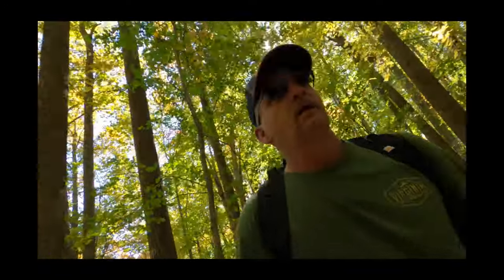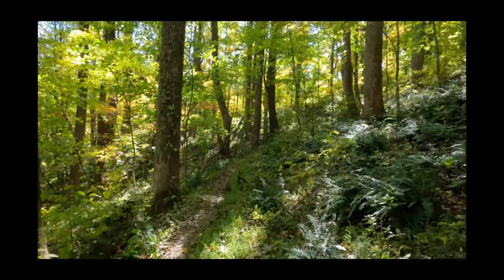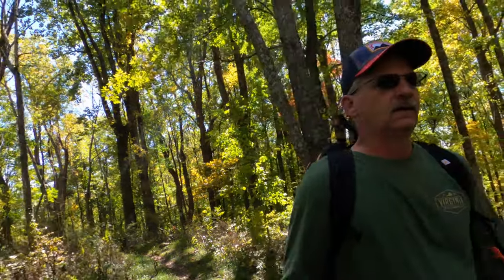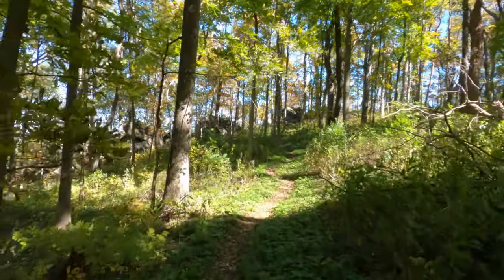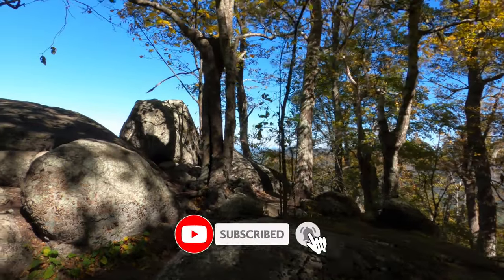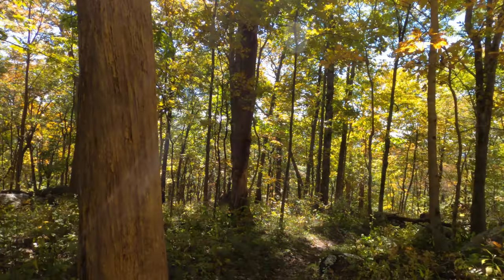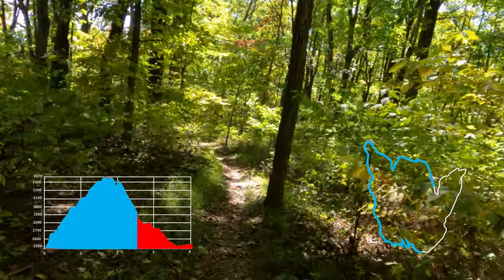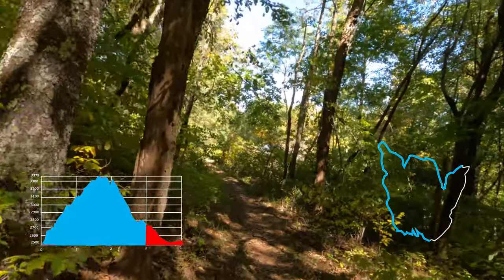Hiking Harkening Hill, Peaks of Otter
Hike the loop at Harkening Hill in the Peaks of Otter.  Hike includes Balance Rock and Johnson Farm.

0:00 Intro
0:56 .5 Miles
1:33 1 Mile
2:16 1.5 Miles
3:22 Summit
4:44 Balance Rock
5:06 2 Miles
6:47 2.5 Miles
7:45 3 Miles
8:03 Johnson Farm
12:42 3.5 Miles